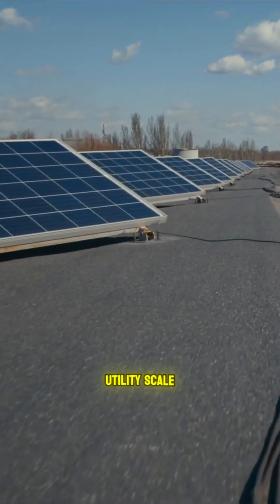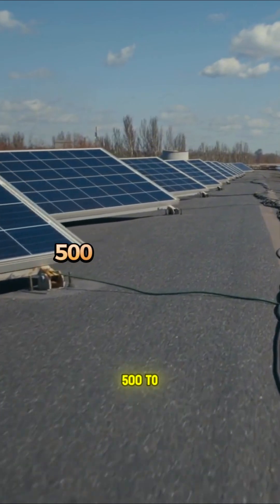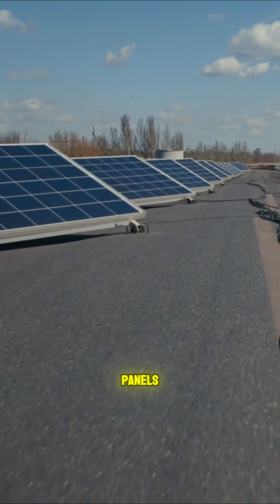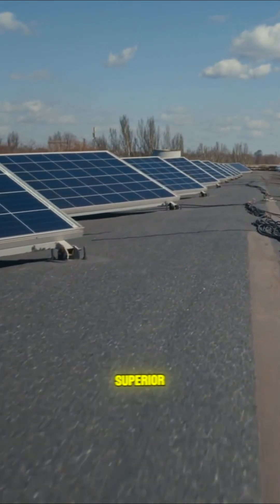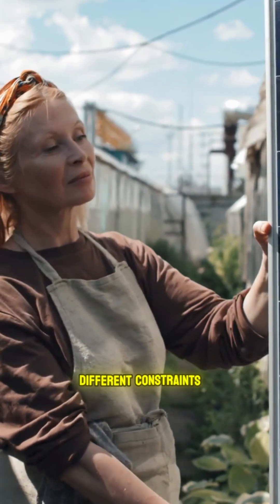Stop Obsessing Over Solar Panel Wattage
Higher wattage doesn't mean a better solar panel—here's what solar companies don't tell you.

After reviewing hundreds of residential solar proposals, I keep seeing homeowners make the same costly mistake: choosing panels based on wattage alone. But here's the truth: a 420W panel isn't "better" than a 380W panel—it's just physically larger.

In this short, I break down:

❌ Why wattage is misleading
✅ What you should focus on instead (efficiency, warranties, temperature coefficient)
💰 How to avoid overpaying for "high wattage" panels

Typical residential panels range from 370-420 watts because that size balances effectiveness with roof constraints—not because higher numbers equal superior technology.

📊 Want help reviewing your solar quote? Visit IntegrateSun.com

⏱️ TIMESTAMPS:
0:00 - The wattage myth
0:25 - What wattage actually means
0:50 - What you should focus on instead